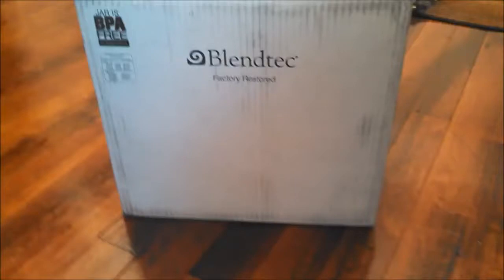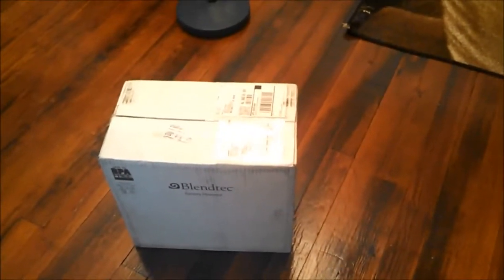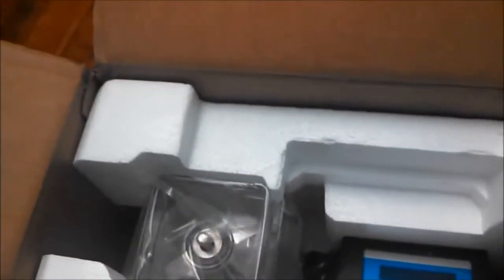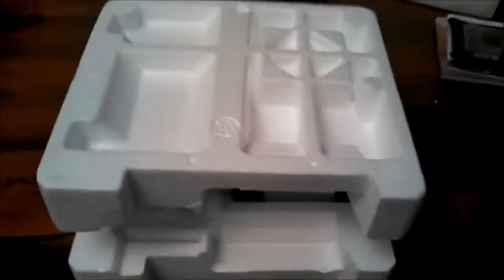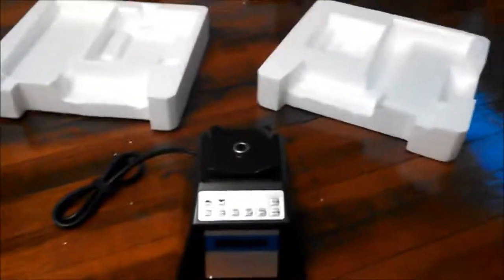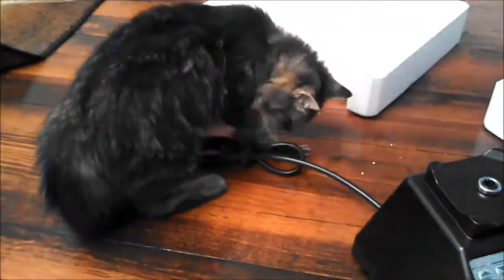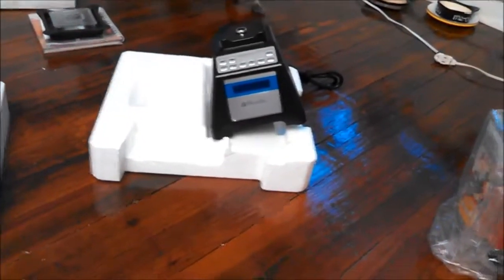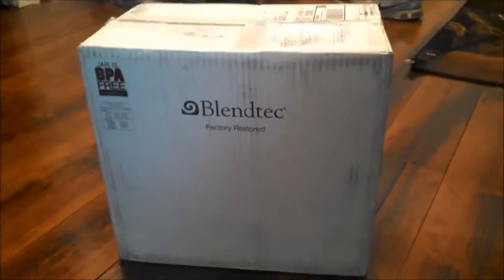Factory restored Blendtec Total blender Unboxing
Factory restored Blendtec Total blender Unboxing , Factory restored Blendtec Total blender Unboxing